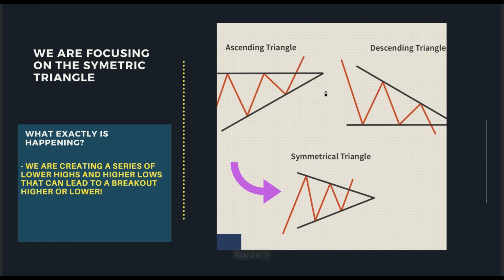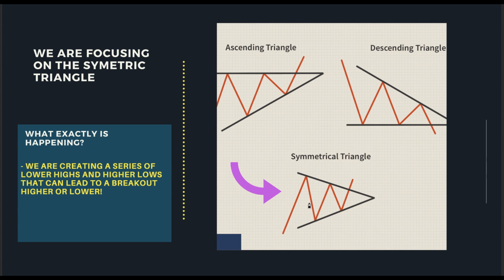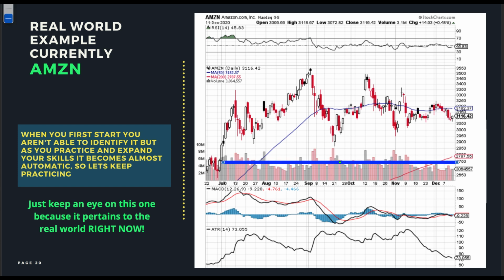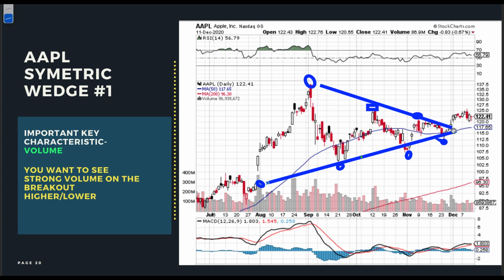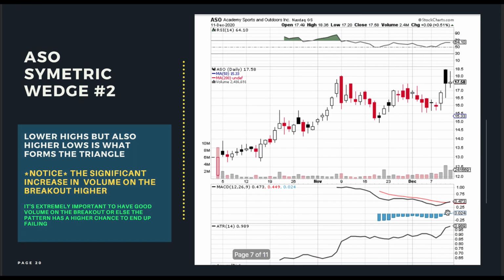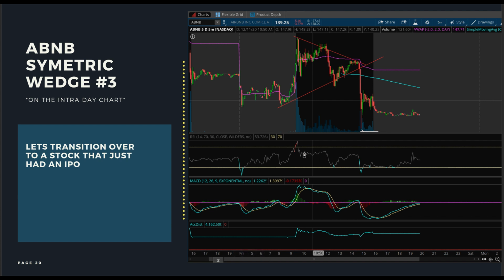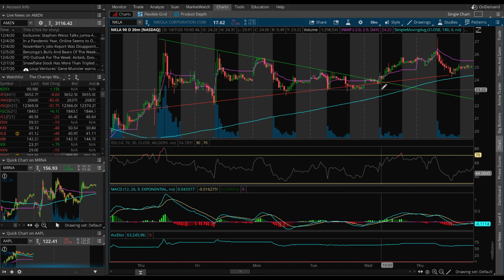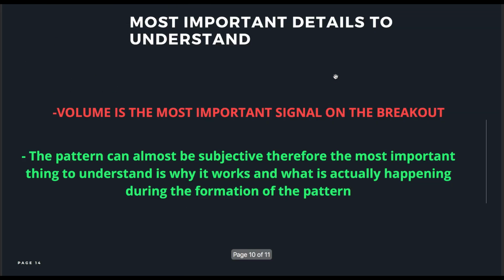Symmetric Triangle Chart Pattern (Day Trading Strategy) | How To Trade Chart Pattern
Symmetric Triangle Chart Pattern and Day Trading Strategy. How To Trade Chart Pattern.